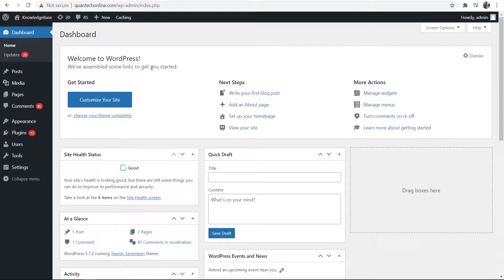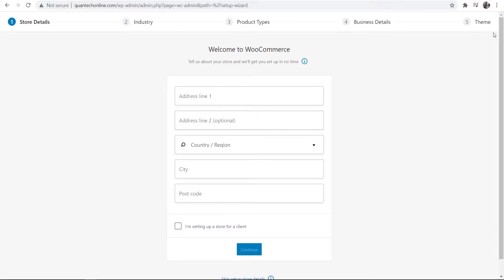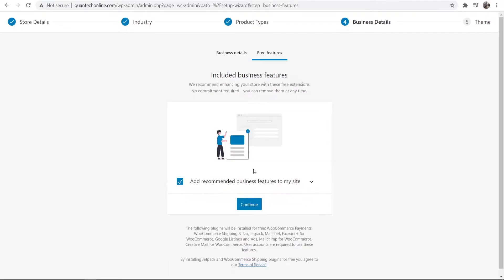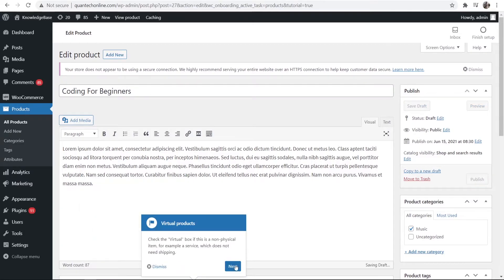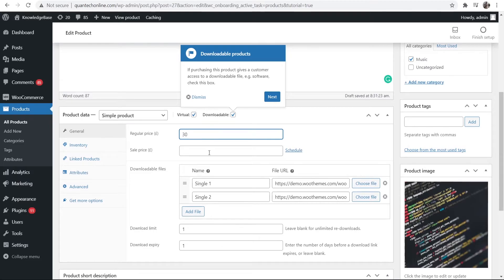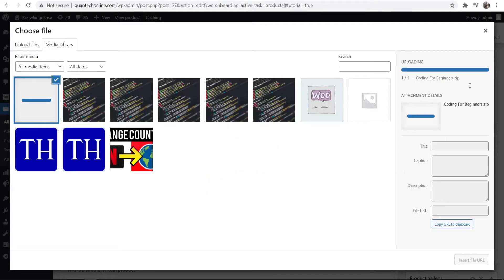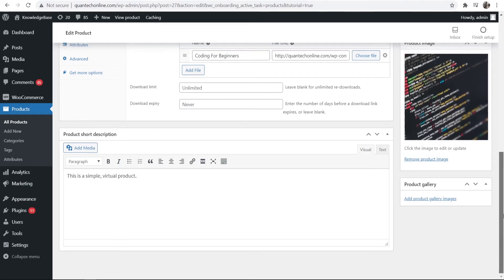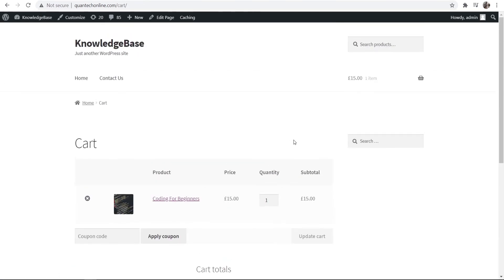How To Sell Digital Products on WordPress (Free & Easy)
How To Sell Digital Products on WordPress (Free & Easy). Use Woocommerce to sell your digital products for free on your WordPress website. Here's how to start selling.